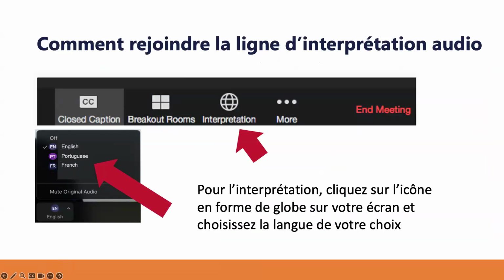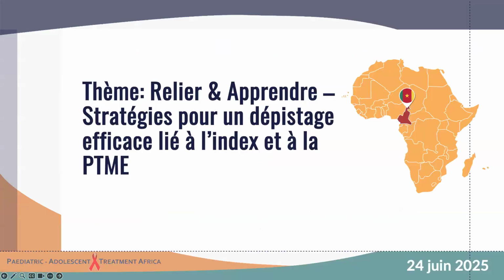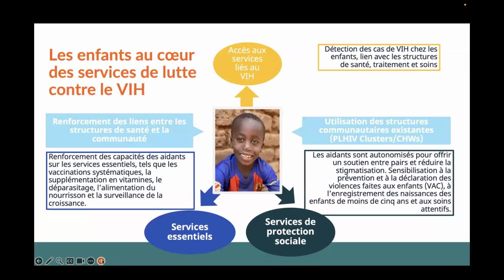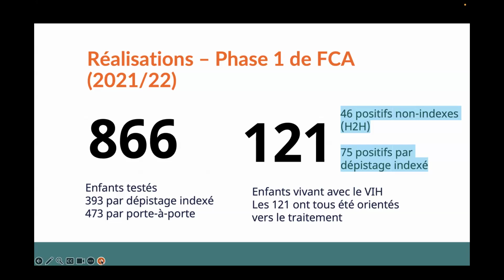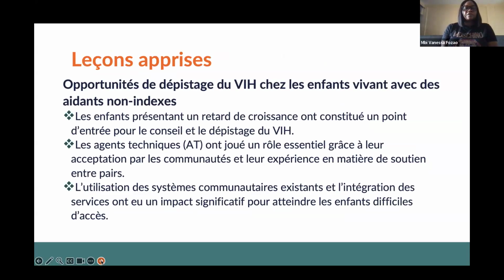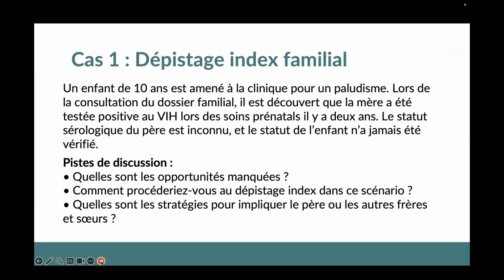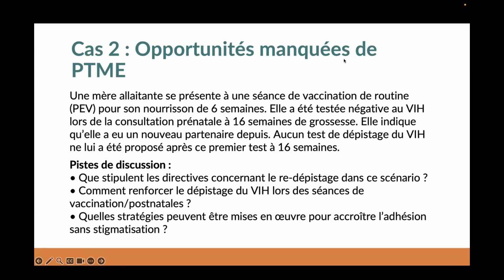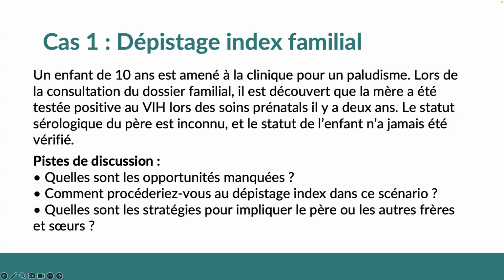June PATA REAL Cameroon